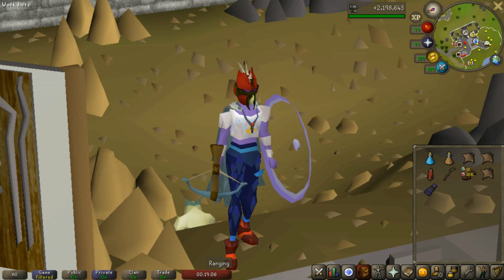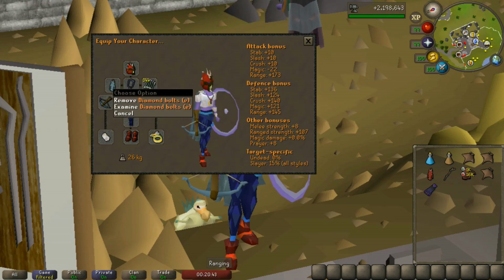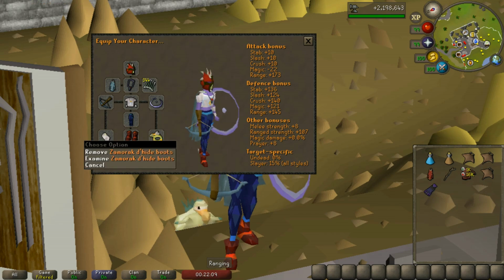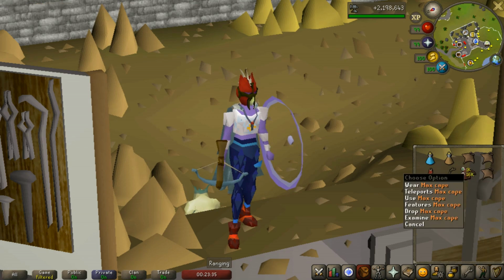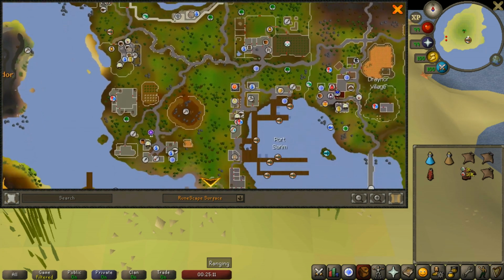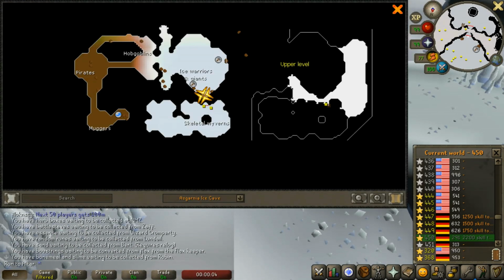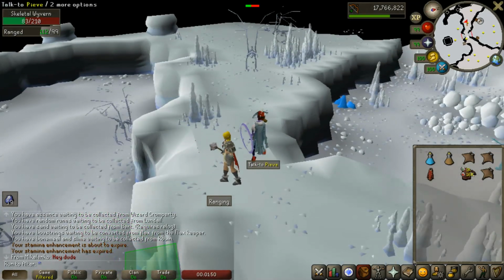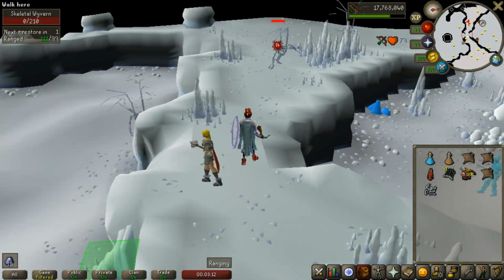Wyvern Ranged Slayer guide - AFK up to 750K+ GP an Hour! 2019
Anything and everything I forgot to mention will be pinned in the comment section!

Into: Die Antwoord - Dazed and Confused